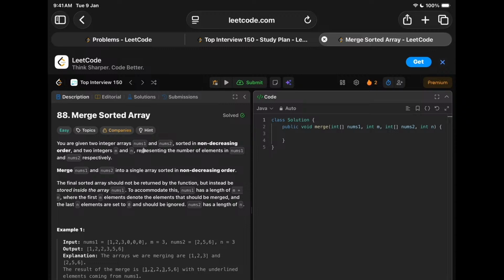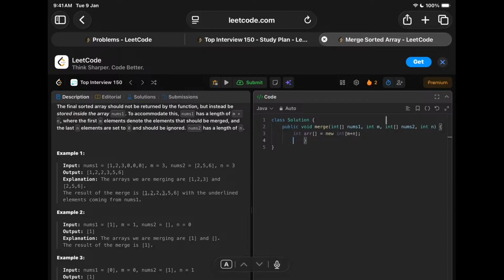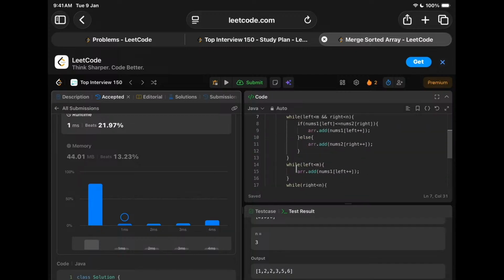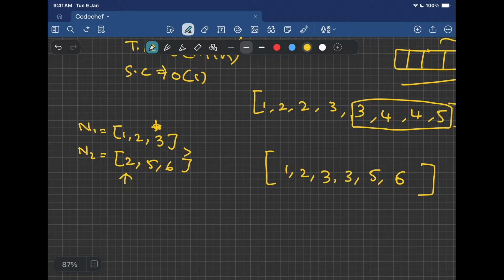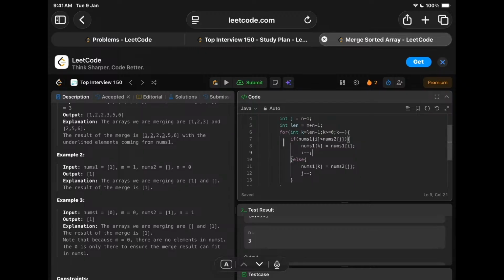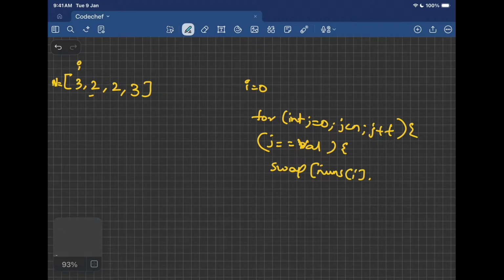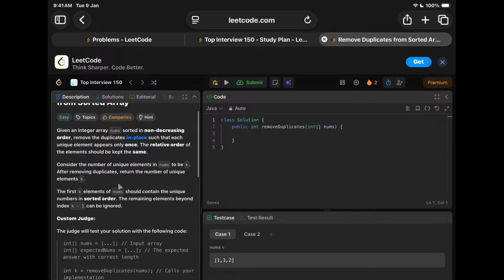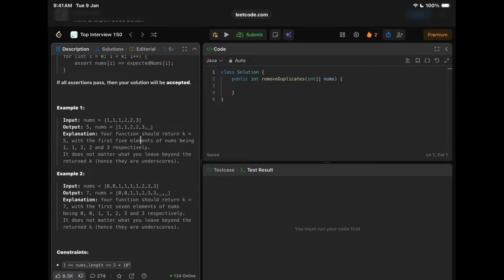🔴 Prepare With Me: LeetCode Top Interview 150 | Day 1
🚀 Welcome to the LeetCode Top Interview 150 LIVE series!

In this stream, we’ll prepare together for coding interviews by solving problems from the famous LeetCode Top Interview 150 list.

✅ Interview-focused approaches
✅ Optimal solutions & explanations

🎯 Goal:
Build strong problem-solving skills consistently and crack top tech interviews.

📌 Topics Covered:
Arrays • Binary Search • Sliding Window • Trees • Graphs • DP • Greedy • Recursion

💻 Coding Language:
Java

🔥 Join the grind and prepare with me LIVE!